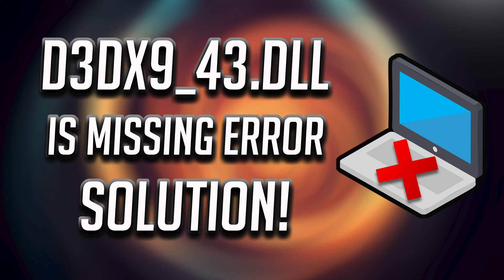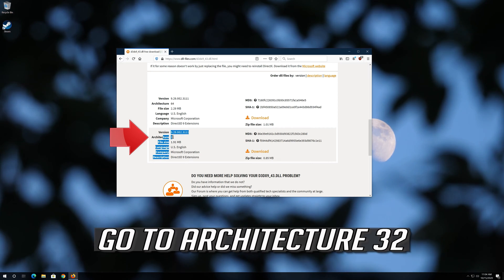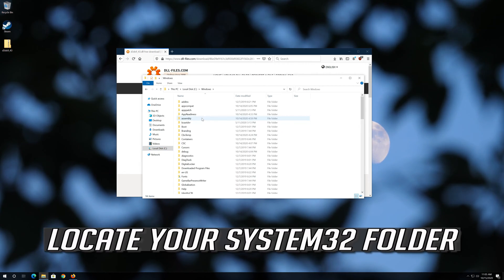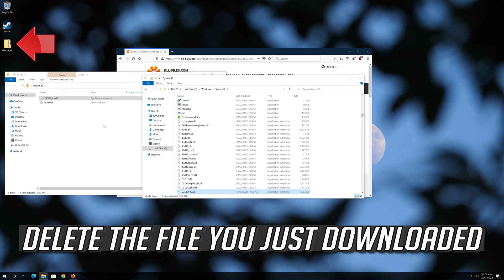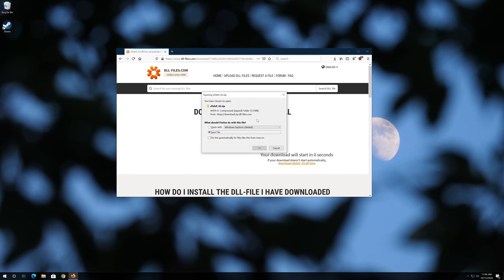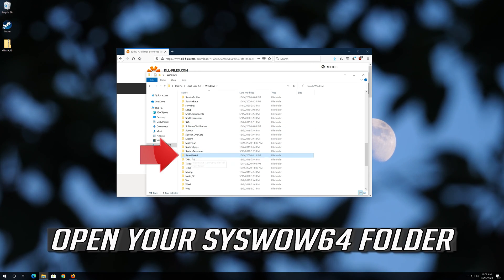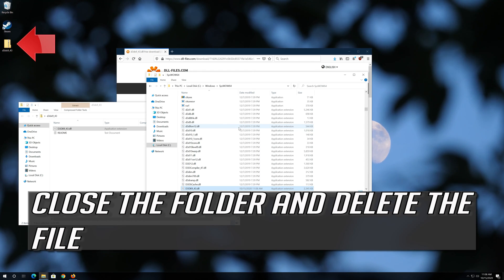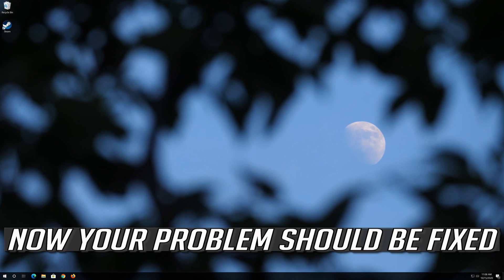How to Fix d3dx9_43.Dll Missing Error for All Games and Apps in Windows 10/8/7 [2026]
How to Fix d3dx9_43.Dll Missing Error for All Games and Apps in Windows 10/8/7.

The d3dx9_43.dll file is one of many files contained in the DirectX software collection. Since DirectX is employed by most Windows based games and advanced graphics programs, d3dx9_43 DLL errors usually show up only when you use these programs.

D3dx9_43.dll is missing error usually affects games, and speaking of this error, here are some common issues reported by users:

D3dx9 43 dll missing Windows 7, 8.1, 10 – This issue can appear on almost any version of Windows, and even if you don’t use Windows 10, you should be able to apply most of our solutions.
D3dx9_43.dll missing PES 2017, League of Legends, Resident Evil 6, World of Tanks, Street Fighter X Tekken, Oblivion, Black Ops, Far Cry 4, GTA 5 –Apparently this issue can affect many games, and if you encounter this problem, make sure that you install the necessary version of DirectX.
D3dx9_43.dll is not found – This is just a variation of the error, and in most cases you can fix it just by updating your drivers.